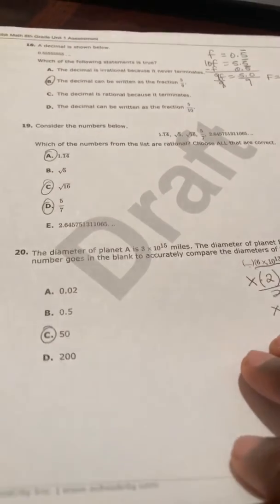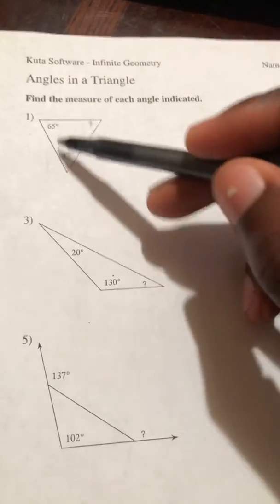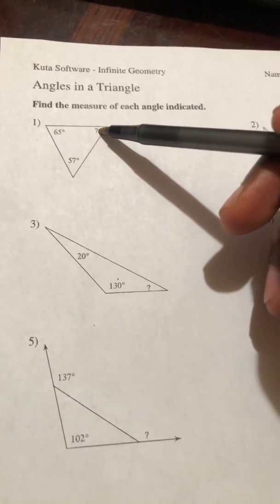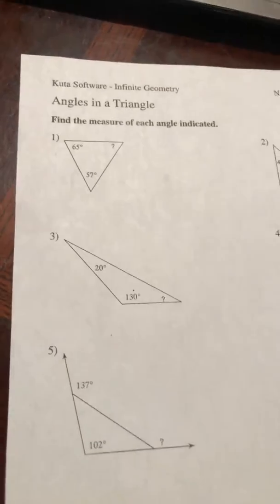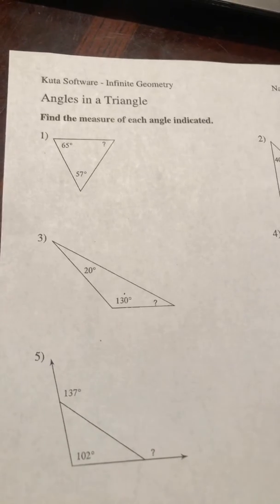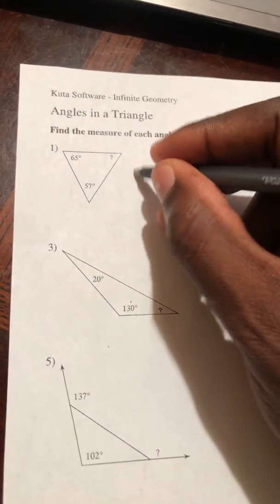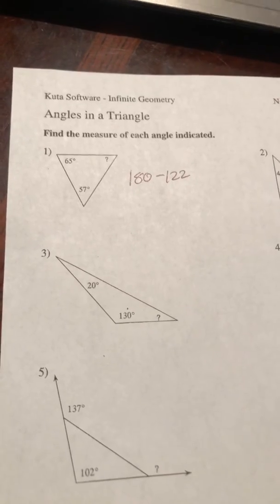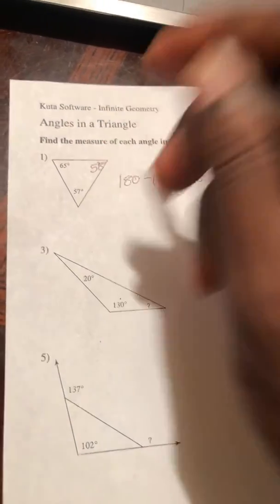Milestone Review3/Angles of a triangle